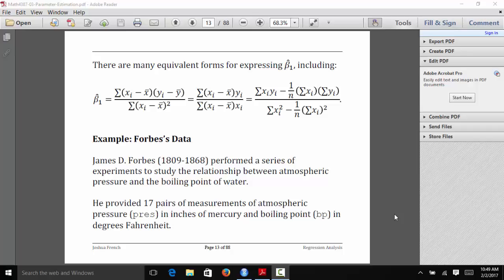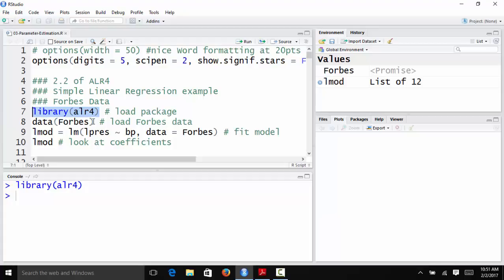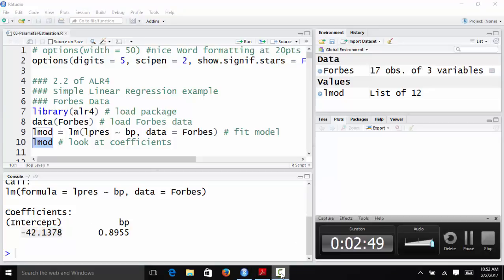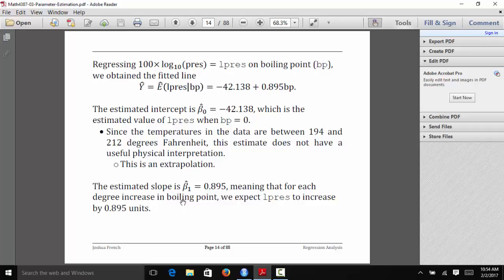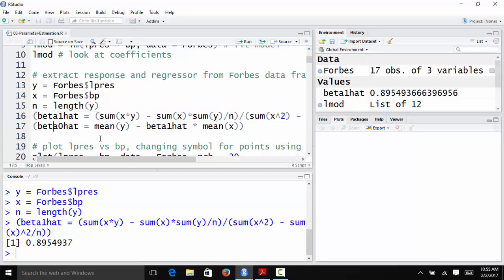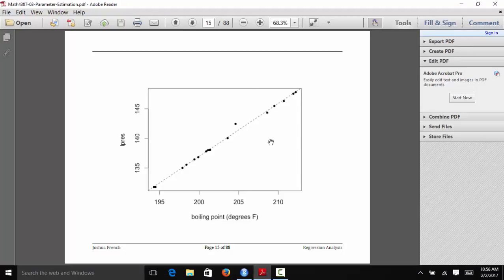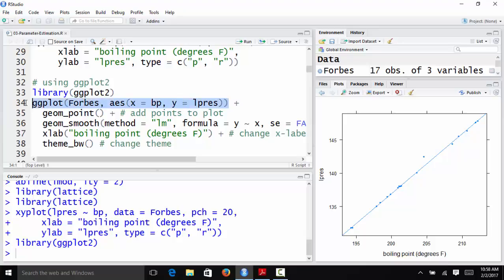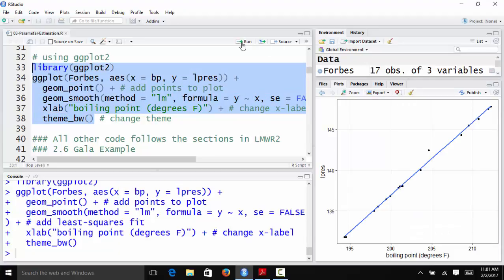Simple linear regression with Forbes data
We walk through an example of simple linear regression using the Forbes data set in the alr4 R package.